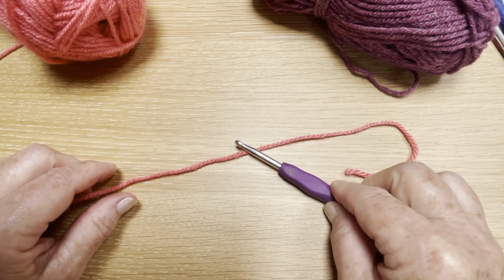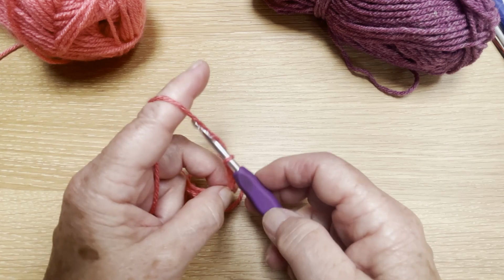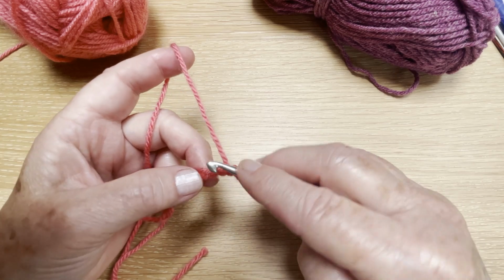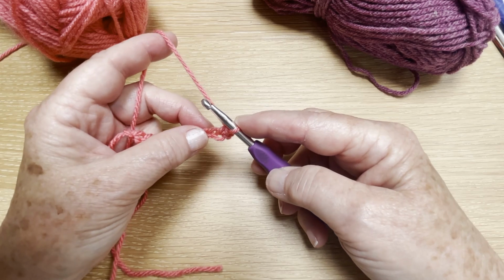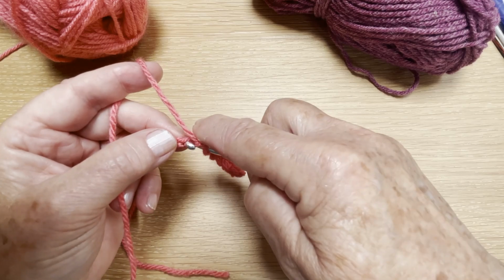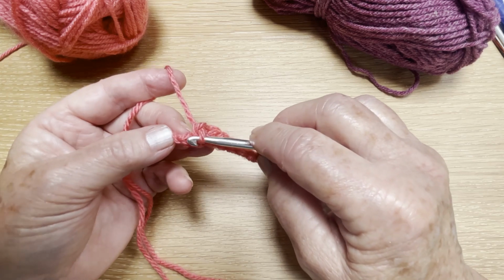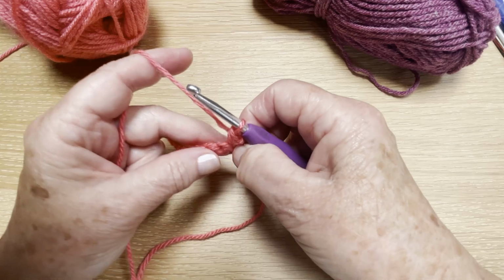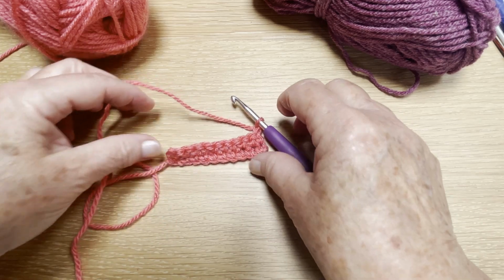How to Crochet: LESSON 2 - Single Crochet Stitch for Absolute Beginners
This is the second lesson in the crochet for beginners series.

You'll learn how to do the Single Crochet Stitch which is one of the most popular stitches you need to learn for so many crochet projects.